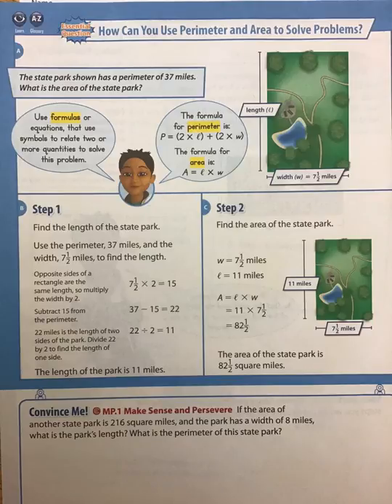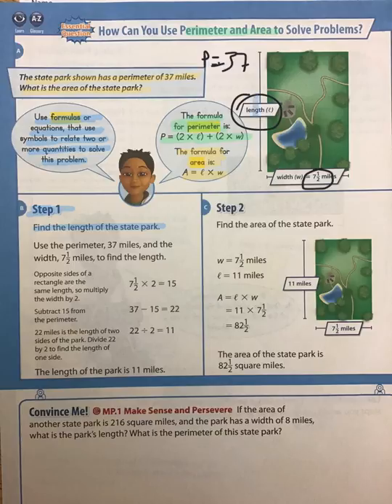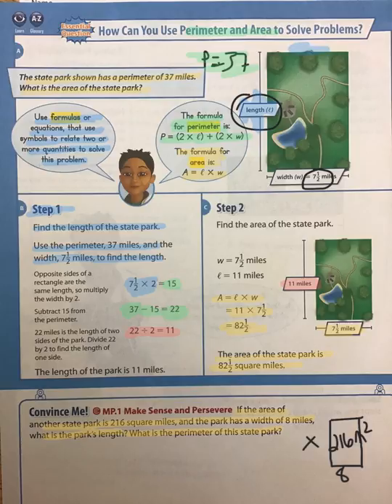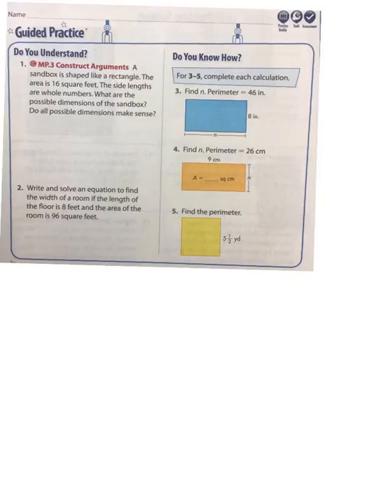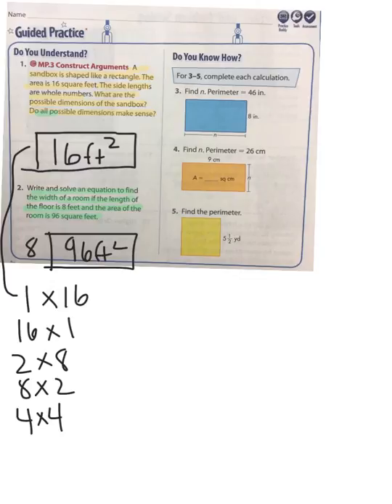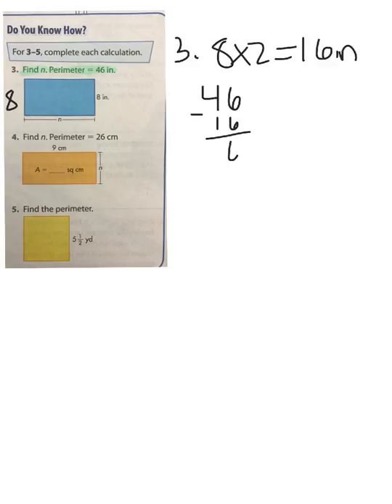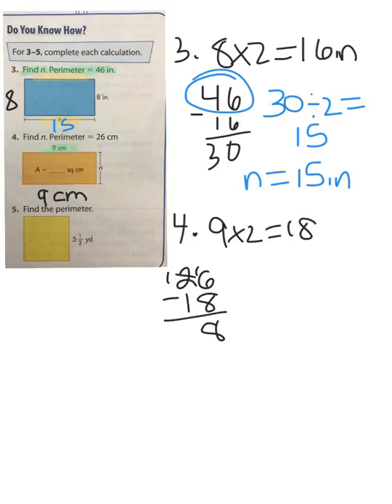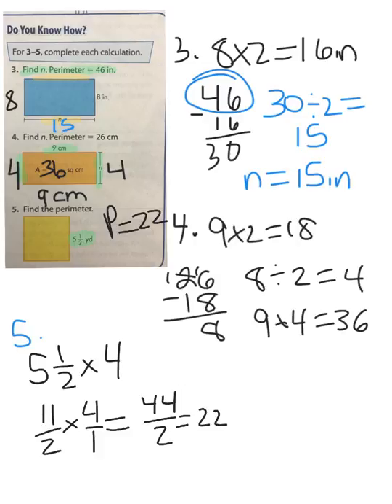13.6 Area and Perimeter